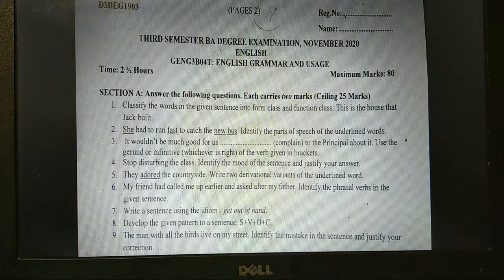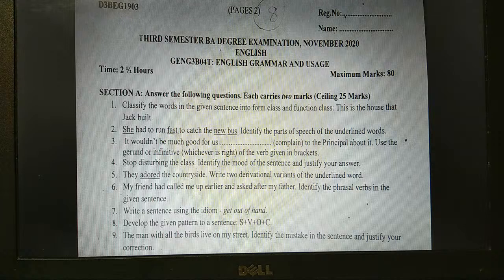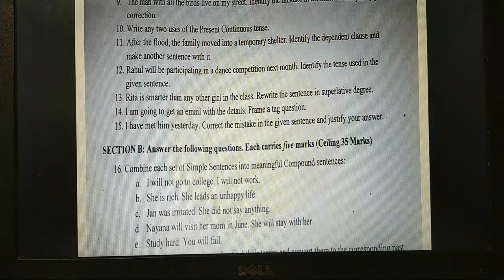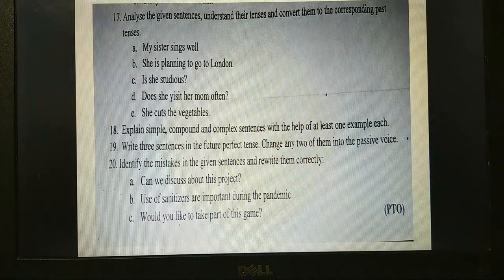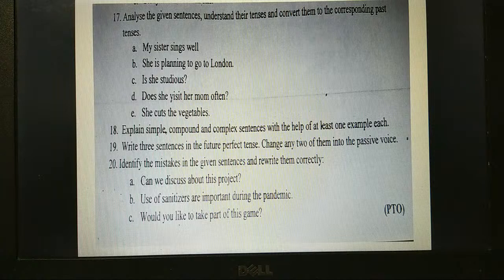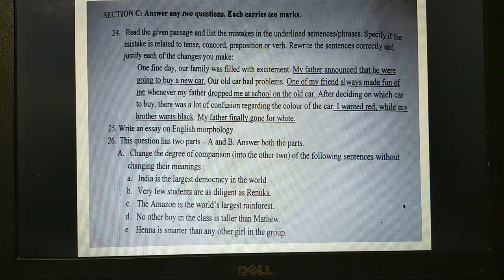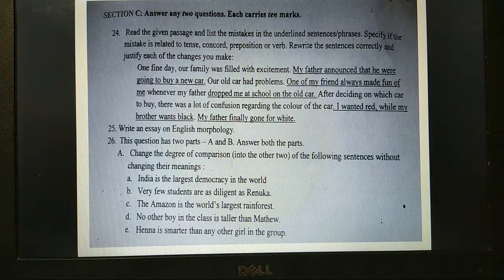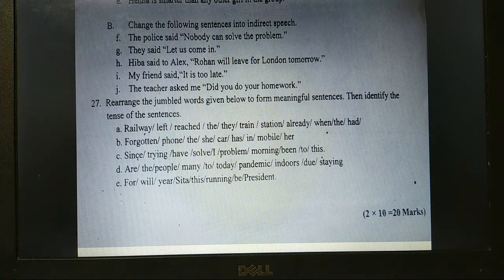3rd Semester BA English Main, ENGLISH GRAMMAR &USAGE Question Paper Discussion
THIRD Semester BA English Main University of Calicut, ENGLISH GRAMMAR AND USAGE
A very detailed discussion of each of the questions in the question paper of the English Grammar And Usage